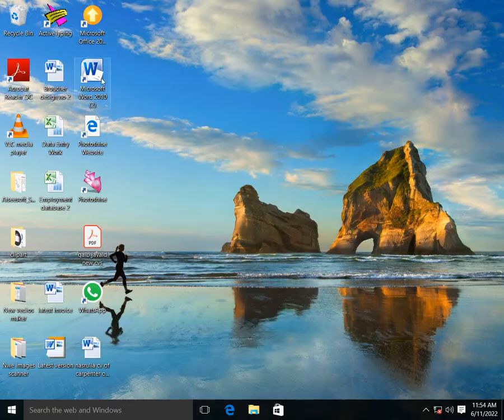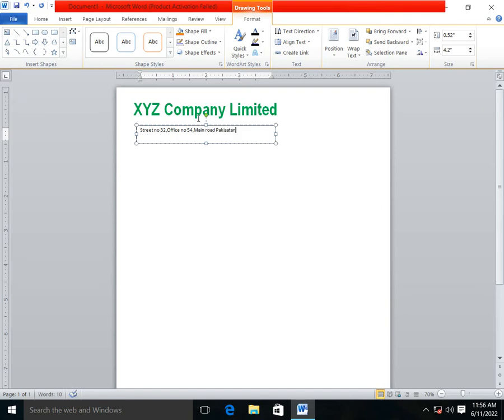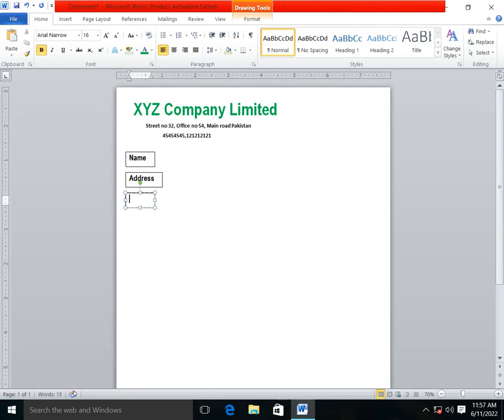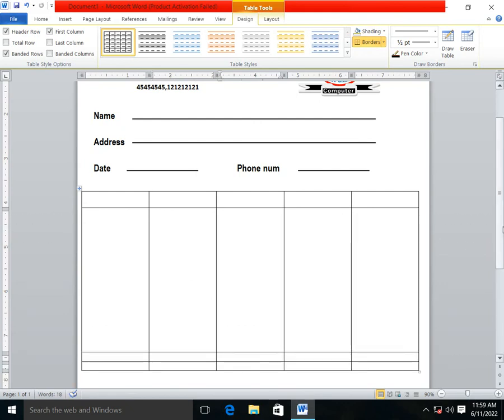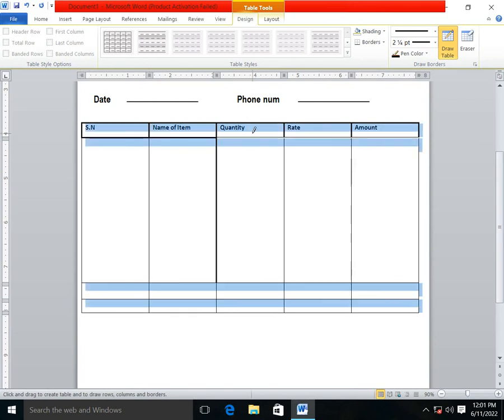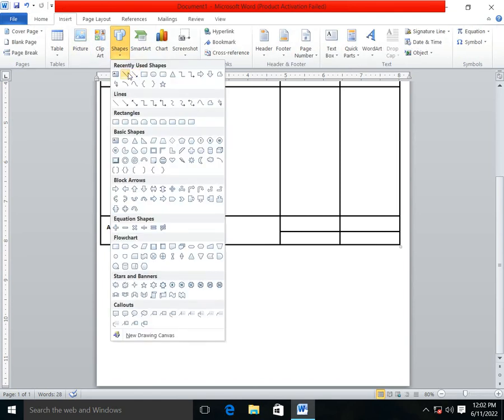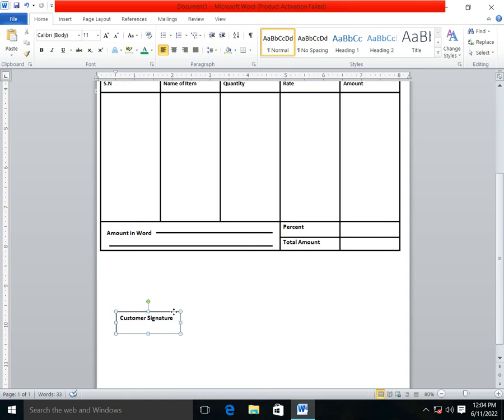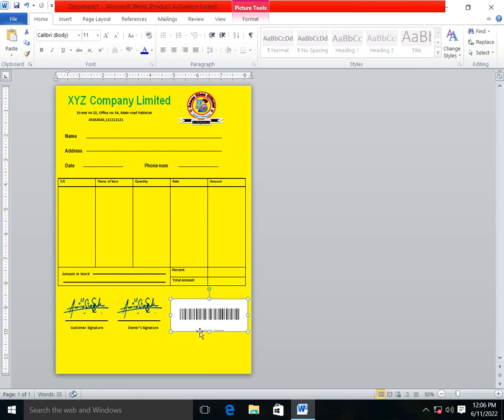How to make a simple INVOICE in Ms Word @aseeskhanofficial .# invoice in Ms Word.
How to make a simple invoice in ms Word.Ms Word,Invoice in Ms Word,# Asees khan Official.